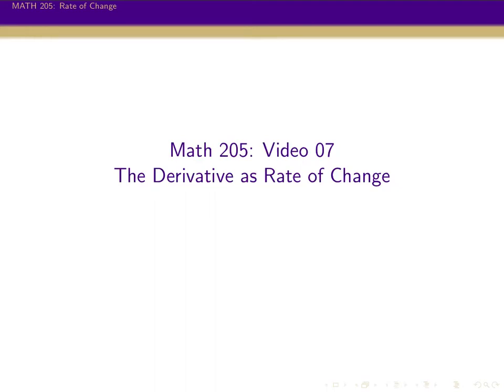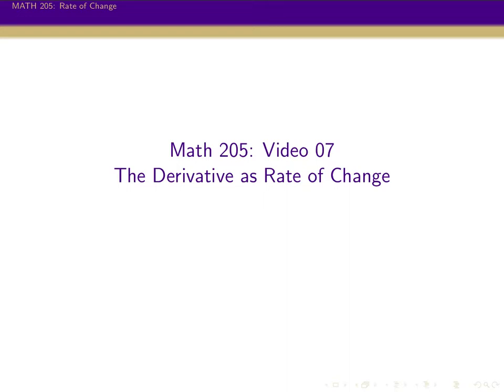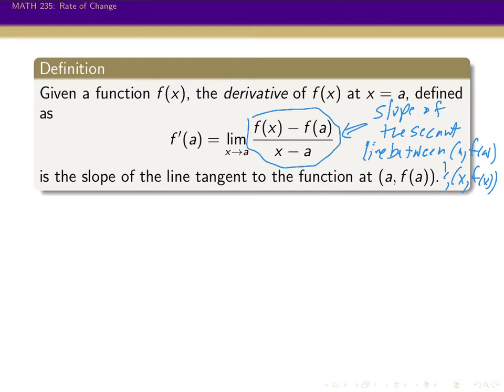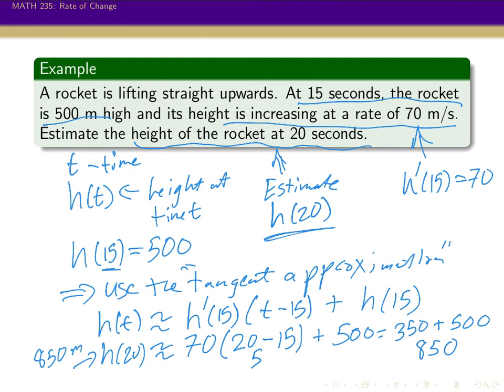MATH 205, Video 07: The Derivative as Rate of Change